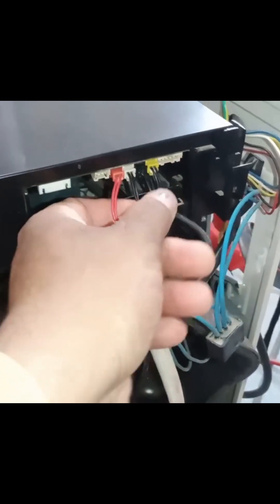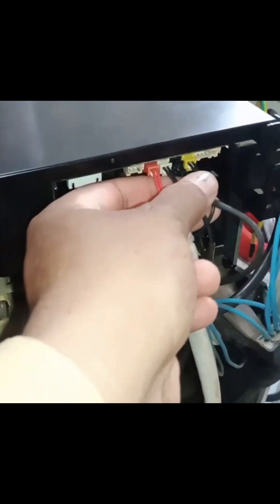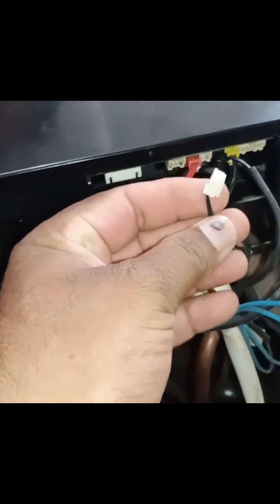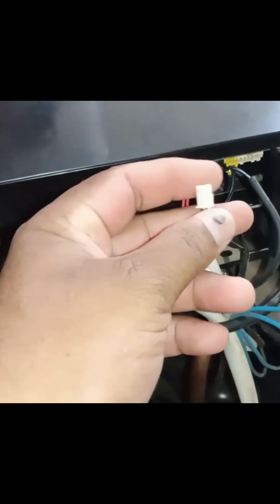"Your AC blinking Error 2? Don’t panic — here’s the REAL reason it happens!"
This mini split air conditioner is showing Error Code 2, and in this video I explain the exact reason, the sensor responsible, and the step-by-step method to fix it.
Error 2 appears when the discharge pipe sensor becomes faulty, loose, short-circuited, or loses its 5V supply from the PCB.
I also explain the full troubleshooting process, including checking connector CN14, resistance values, and PCB voltage supply.

Next, I also cover Error Code 1, which appears when the condenser pipe sensor (heat exchanger sensor) in the outdoor unit becomes faulty, loose, or disconnected. This sensor is connected to the black connector on the PCB.
You will learn how to check the sensor position, 5-volt supply lines, sensor resistance values, and how to confirm if the PCB is defective.

In this complete guide, you will learn:
✔ Meaning of AC Error Code 2 (Discharge Pipe Sensor Fault)
✔ Meaning of AC Error Code 1 (Condenser Pipe Sensor Fault)
✔ How to identify loose, damaged, or shorted sensors
✔ How to check 5V PCB supply
✔ How to measure thermistor resistance values
✔ How to properly reinstall outdoor unit sensors
✔ How to confirm if the PCB needs repair or replacement